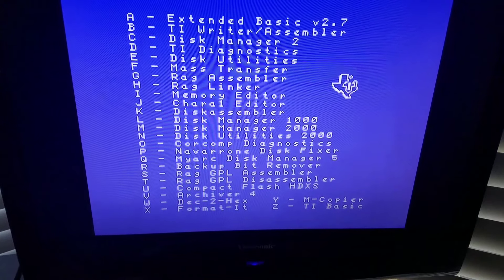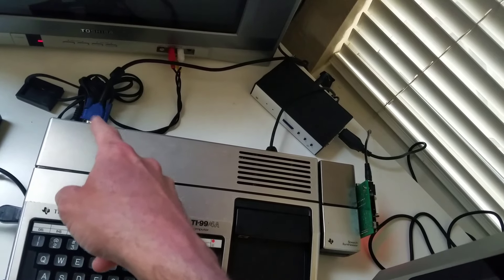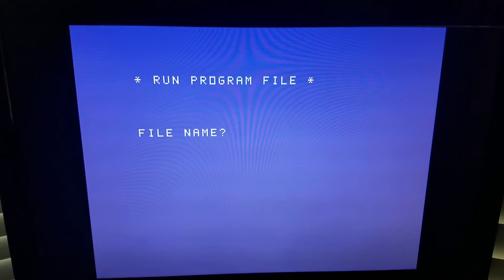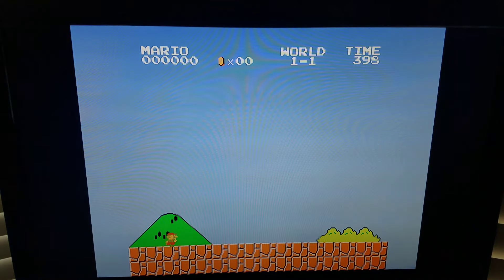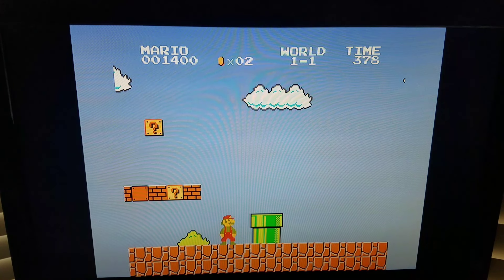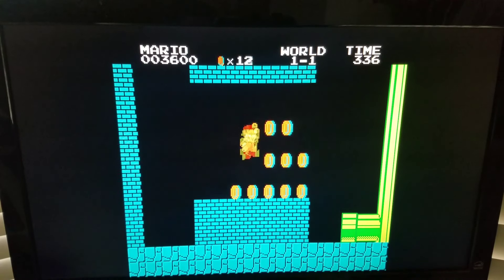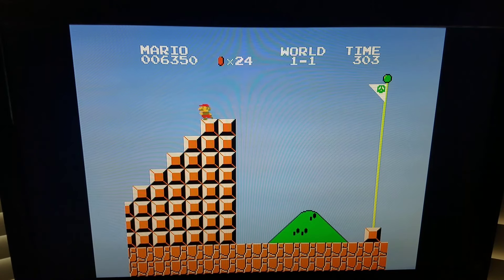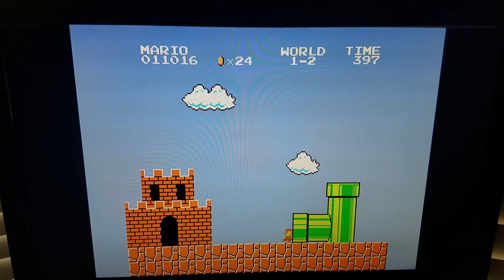Super Mario running on TI-99/4A with F18a Video Upgrade